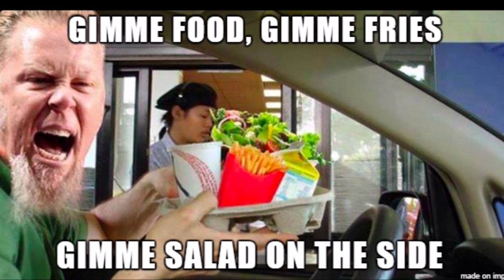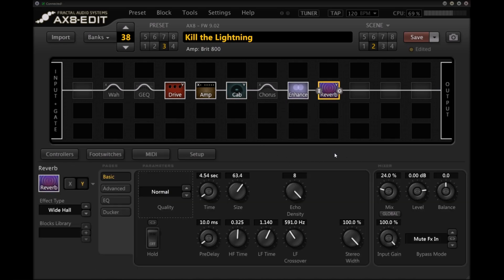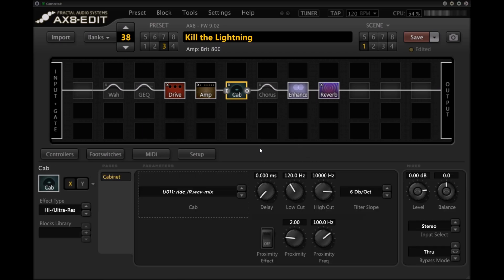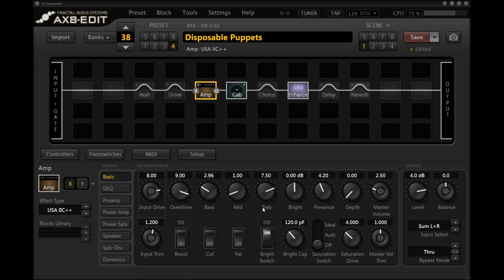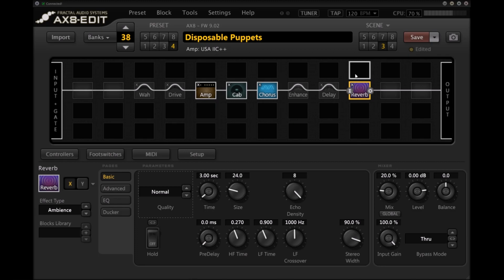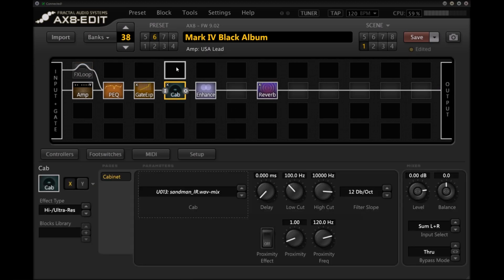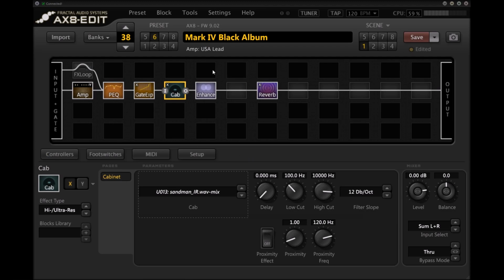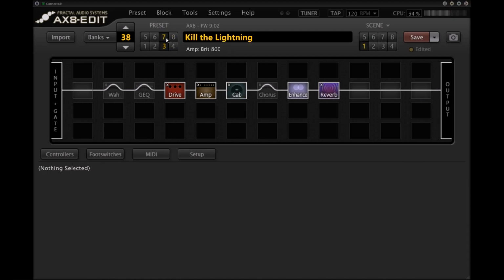Metallica AX8 Patch (X5) - Download & Tutorial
Today in Plague Scythe Studios, we  break out some of my favorite amp models in the FAS firmware and dial in a decade's worth of Metallica tones!